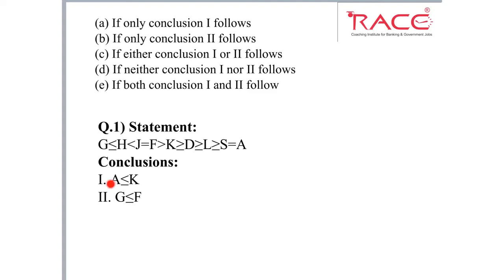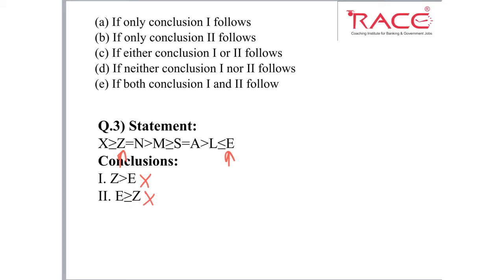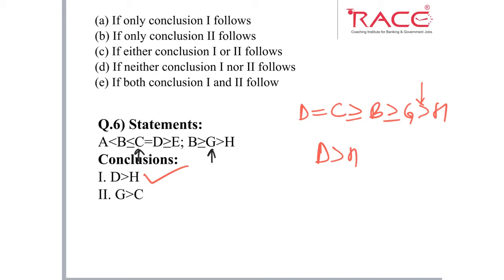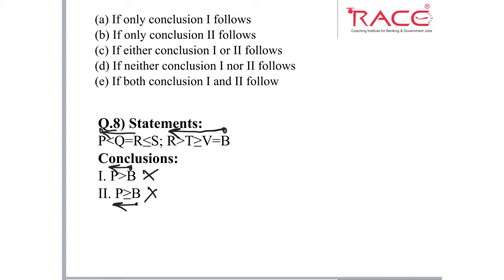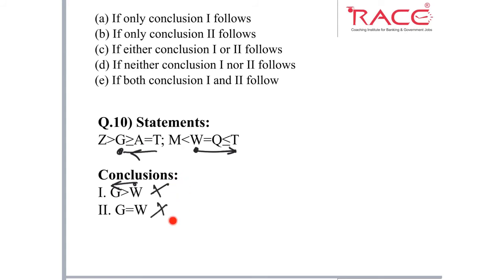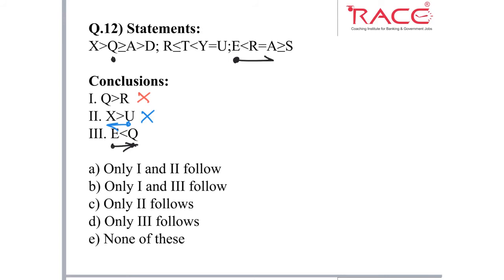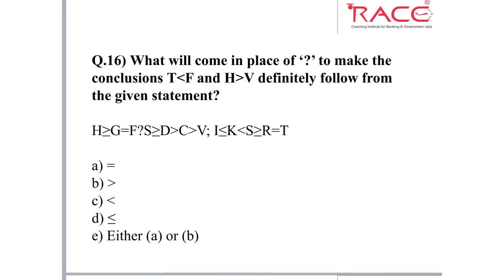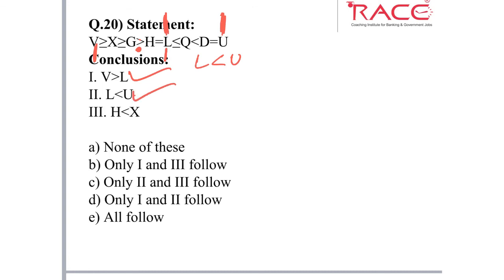Daily Dose - IBPS RRB 2020 | MOT| TOP 20 Practice Questions | Race Bangalore [WITH TRICKS]